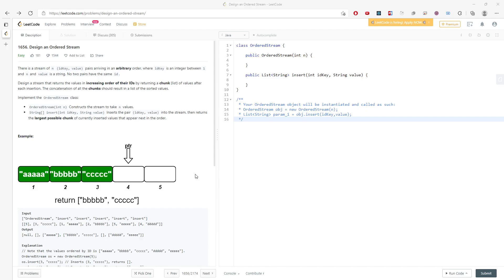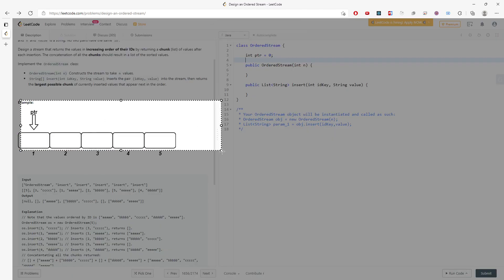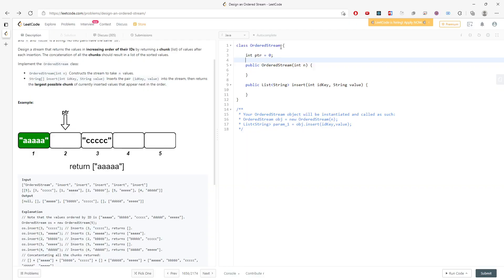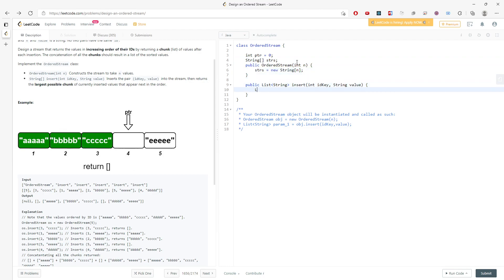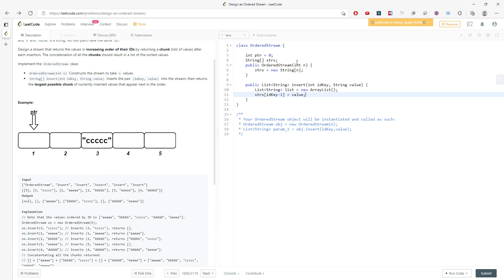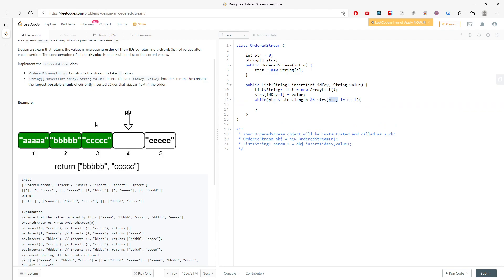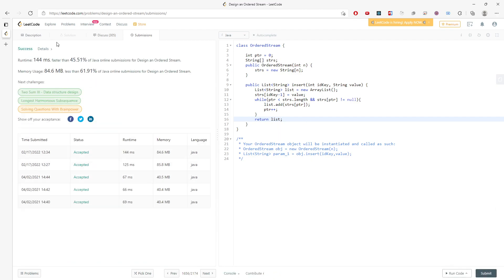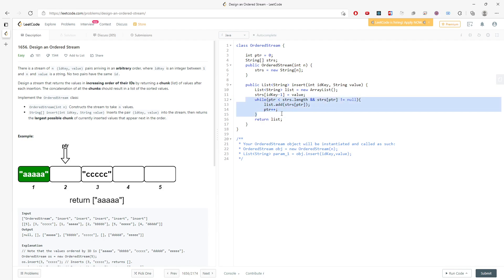LeetCode 1656 | Design an Ordered Stream | Java